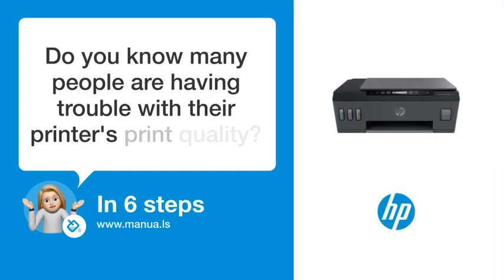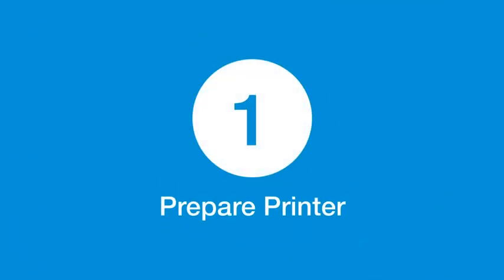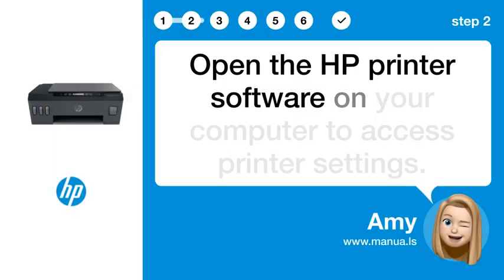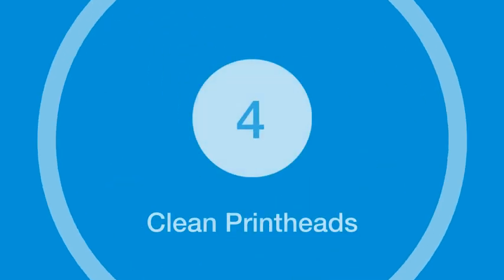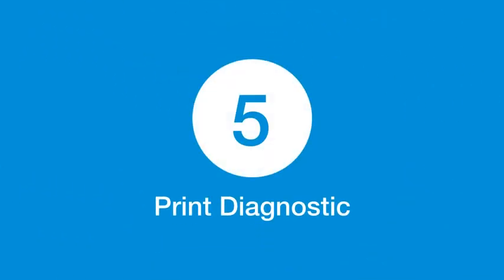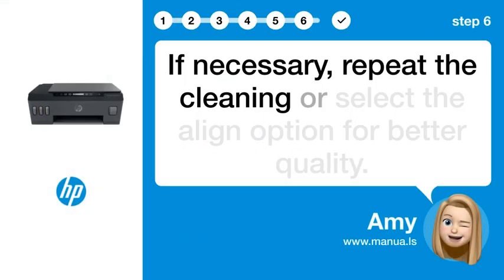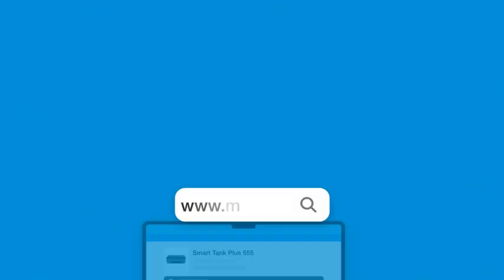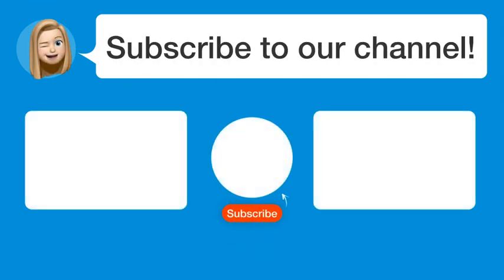How to Clean Print Heads on HP Smart Tank Plus 555 - Easy Printer Maintenance Tips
📺 Learn how to clean print heads on the HP Smart Tank Plus 555 for easy printer maintenance! Watch this video to keep your prints looking sharp.

📖 In 6 steps:
1. Ensure your printer is turned on and load plain paper into the input tray.
2. Open the HP printer software on your computer to access printer settings.
3. Select 'Print & Scan' and then 'Maintain Your Printer' to open the Toolbox.
4. In the Toolbox, click on 'Clean Printheads' and follow the on-screen instructions.
5. After cleaning, print a diagnostic page to verify the cleaning process.
6. If necessary, repeat the cleaning or select the align option for better quality.

📚💬 Manual and other questions:
On our site, you can find the complete manual for the HP Smart Tank Plus 555. There, you can also ask your question to other HP Smart Tank Plus 555 users.